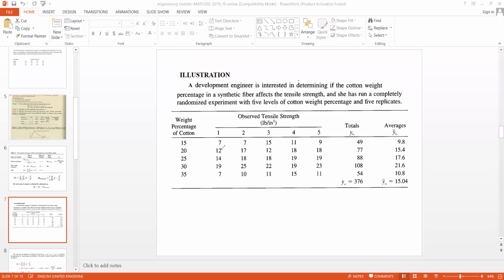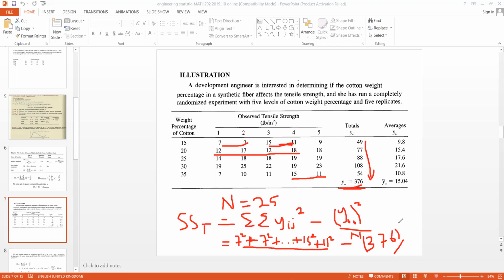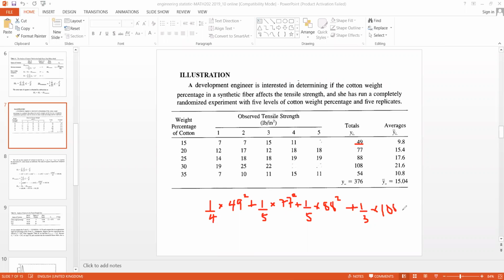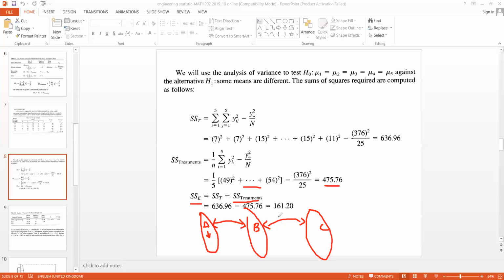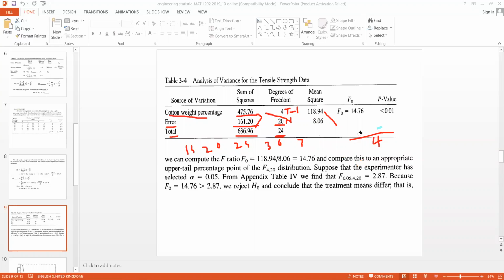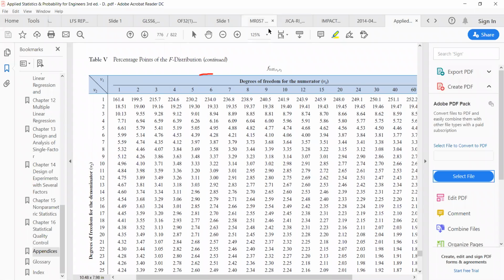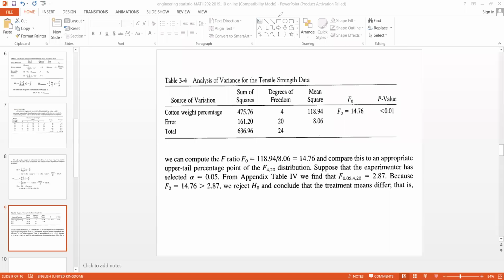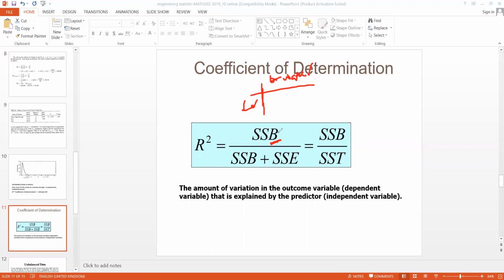One way ANOVA 2.